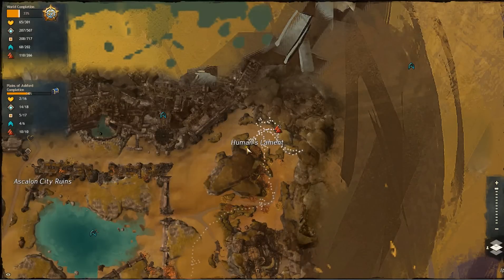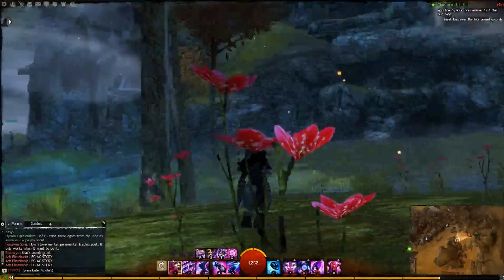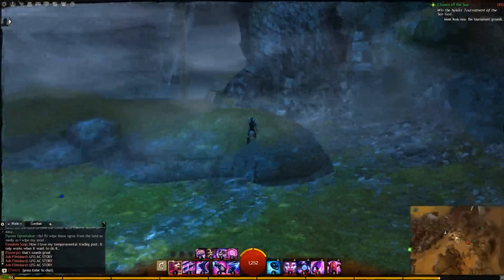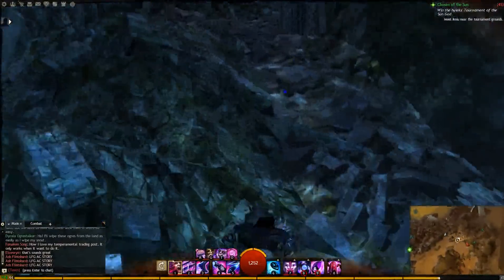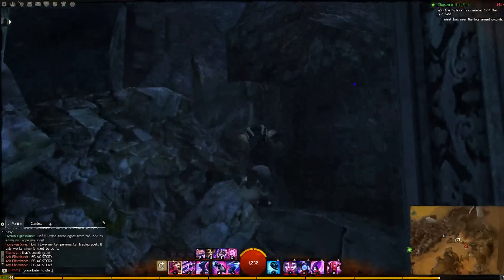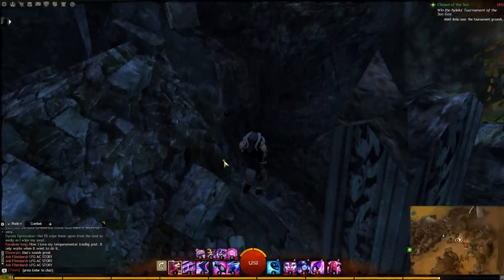Guild Wars 2 Human's Lament Vista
Discover the Human's Lament Vista in the Plains of Ashford in Guild Wars 2